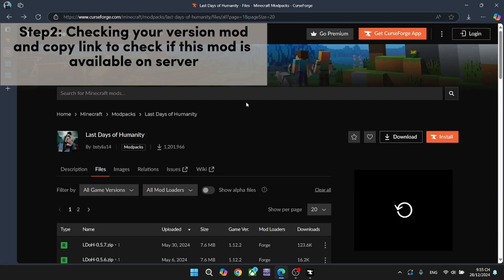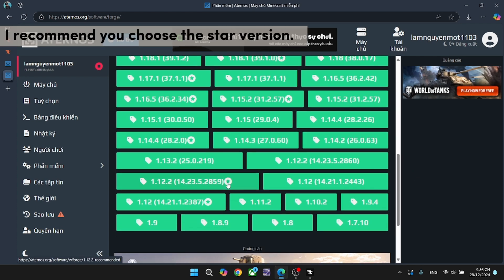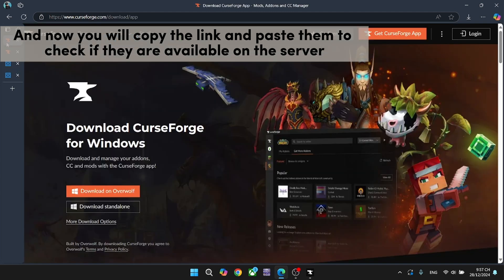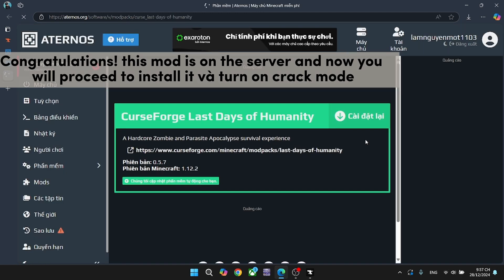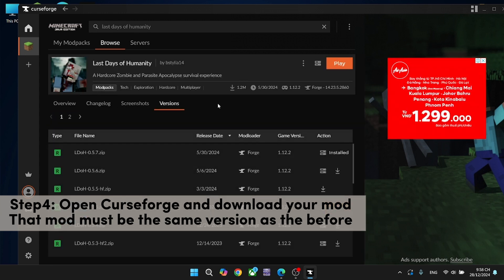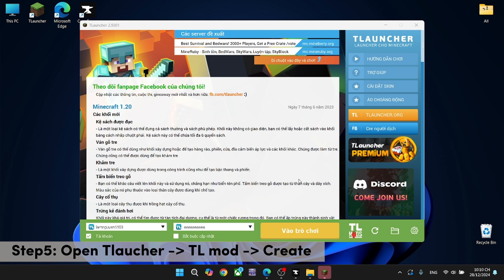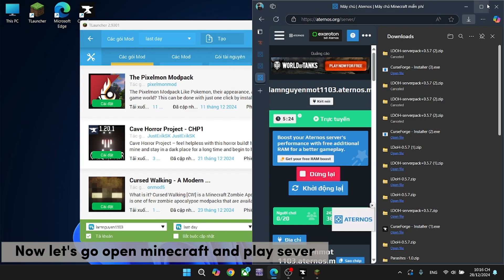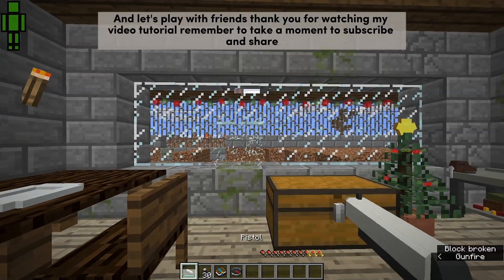How to add mods (Last Days of Humanity) in Aternos Minecraft Server 2025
How to add mod Last Days of Humanity in Aternos Minecraft Server 2025 within 5 mins

0:00 Step1: Download CurseForge
0:20 Step2: Checking your version mod
0:45 Step3: Switch your server software
2:50 Step4: Open CurseForge
3:45 Step5: Open Tl.aucher